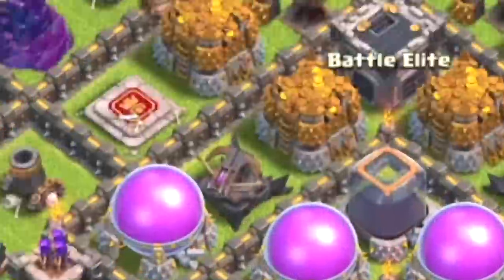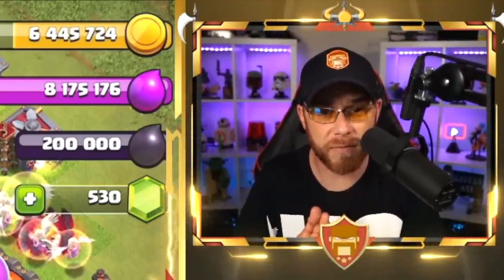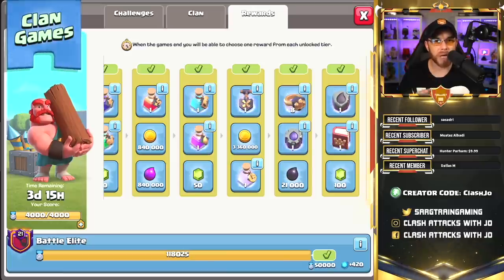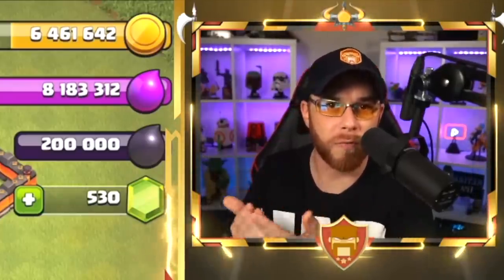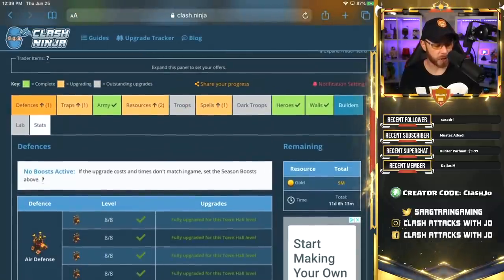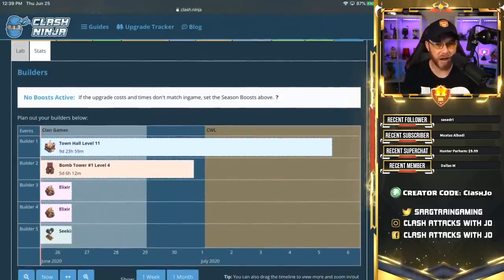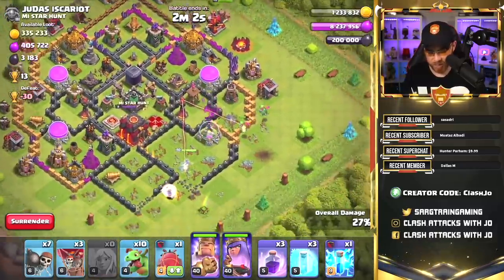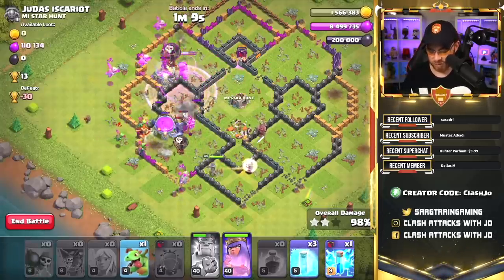Never Waste Items or Loot Again! How to Plan Upgrades to Max your Town Hall Fast in Clash of Clans